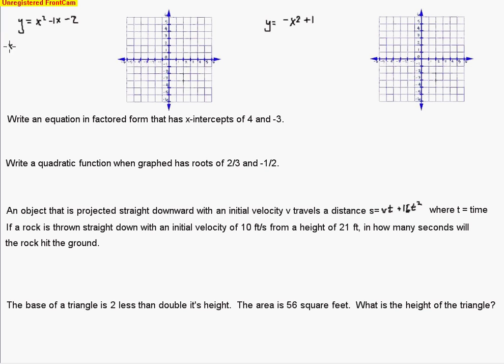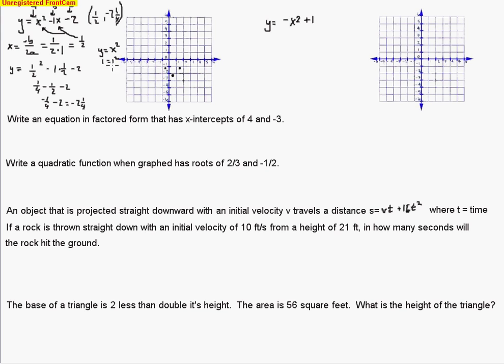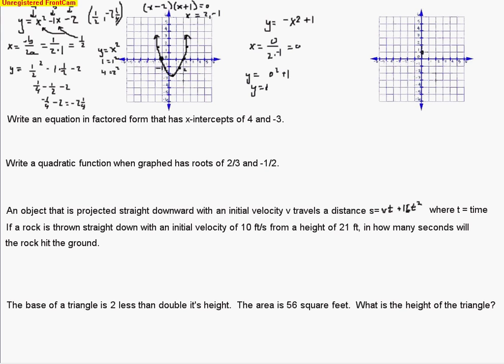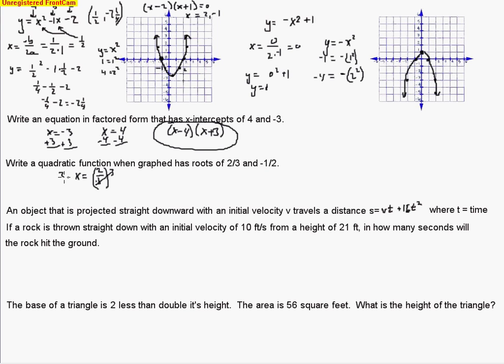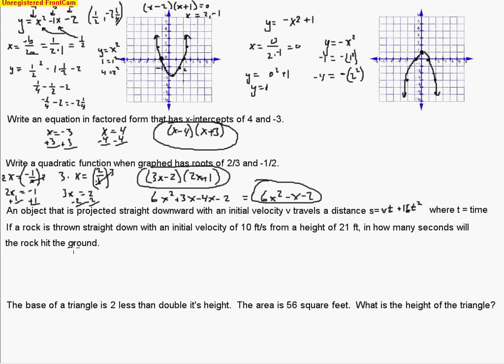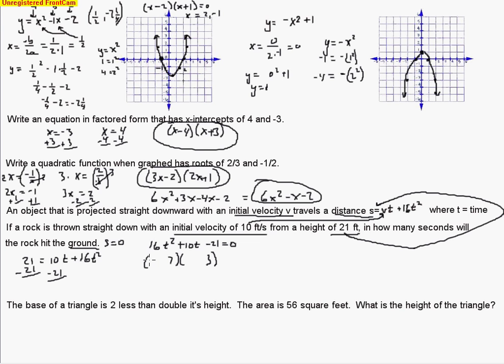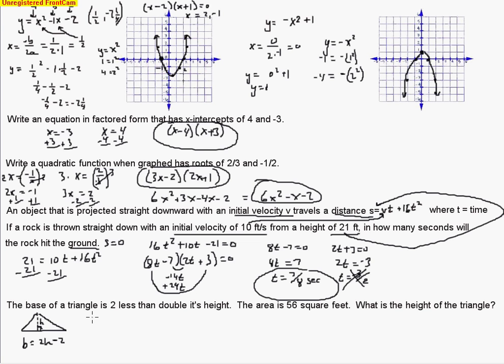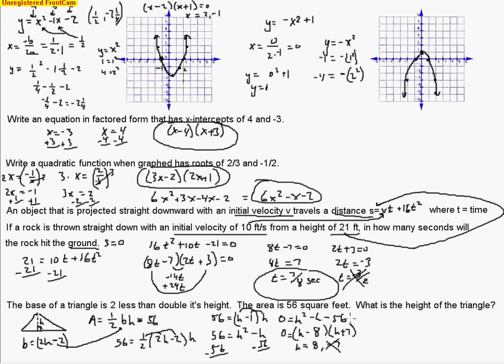Handout 4 Part 1